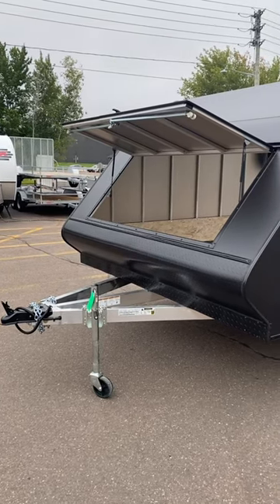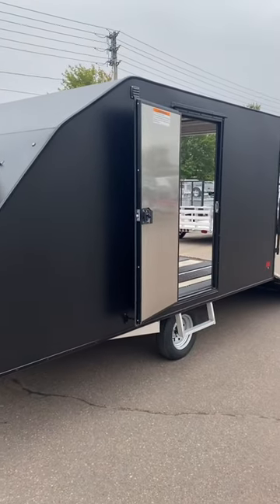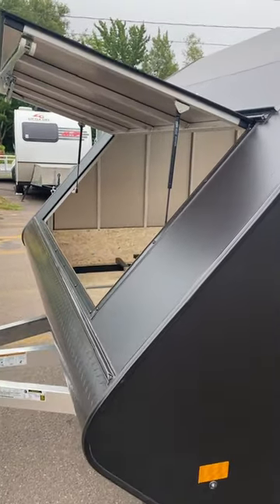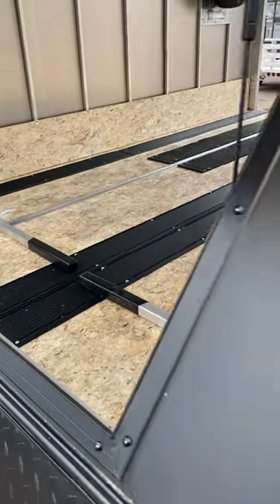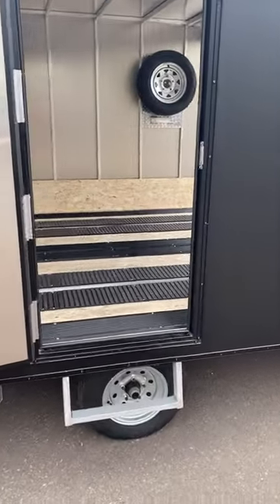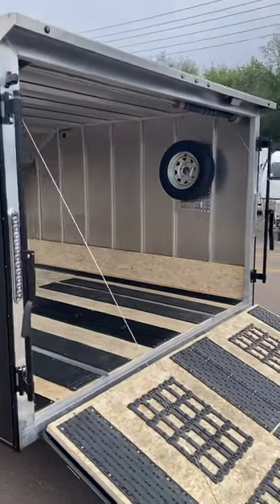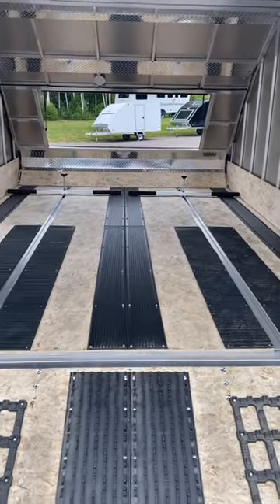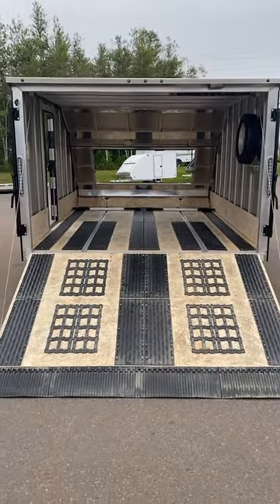MISSION 101X12 CROSSOVER 2.0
Features:
*Aluminum Construction
*Upgrade to 4" A-Frame Tongue
*NEW* 30" X 70" Front Access Door
*Radius Diamond Plate Stone Guard
*3500 lbs Torsion Axle
*ST145R12LRE Radial Tires
*Galvanized Wheels
*Matching 12" Spare Tire
*Elevated Spare Tire Mount
*NEW* 26" X 58" Side Door w/ RV Handle
*NEW* 3-Piece Fixed Step
*NEW* 3/4" Water Resistant Decking
*Caliber Track Mats & Ski Guides
*Full Length Tie Down Track
*(2) Ski Tie Down Bars
*12" Water Resistant Kick Plate
*Upgrade to Straight Sides
*Rear Ramp Door
*Rear Spoiler with Loading Light
*64" Interior Height
*1 Piece Aluminum Roof
*Screwless .030 Smooth Sides
*Premium Light Package
*GVWR: 2990 lbs
*Empty Weight: 1058 lbs
*Payload: 1932 lbs